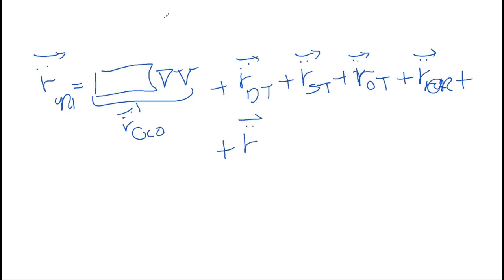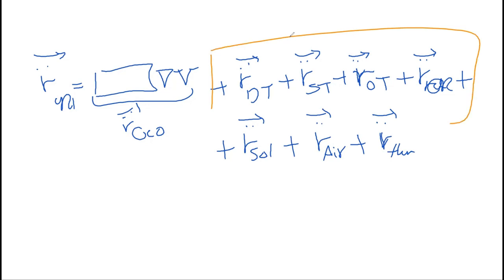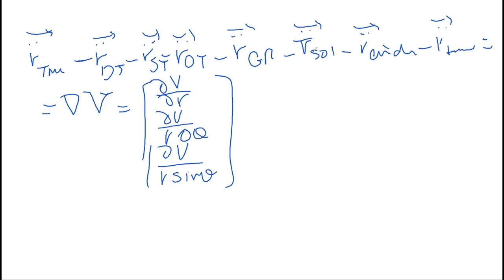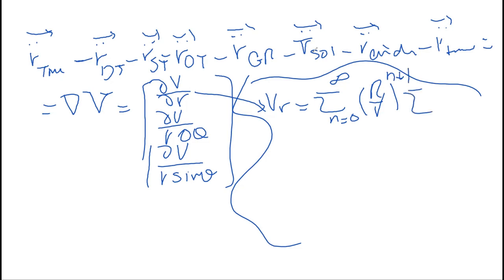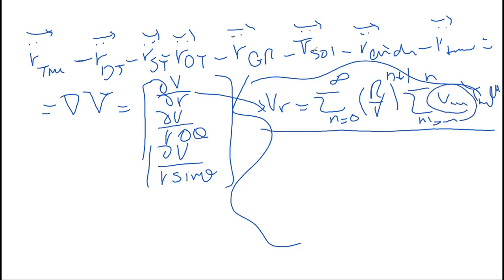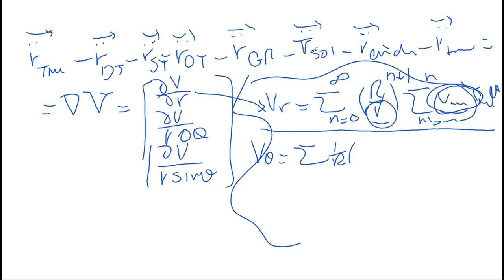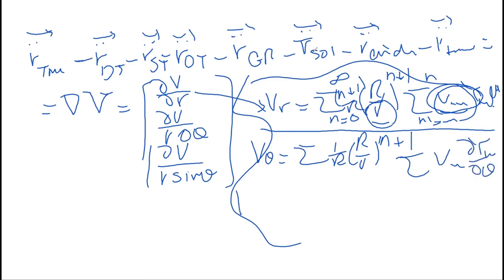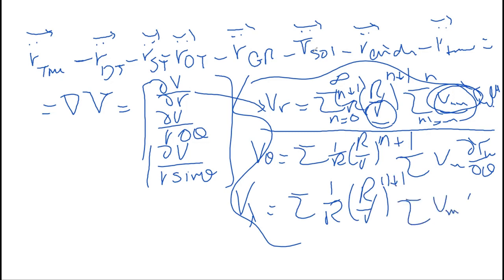Lecture 1-10 Non gravitational perturbation, thermal effect